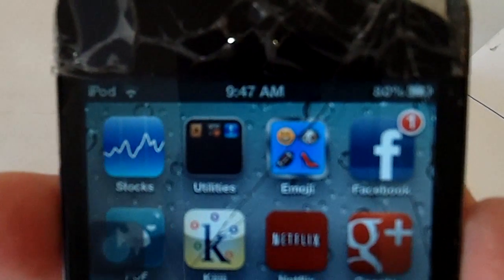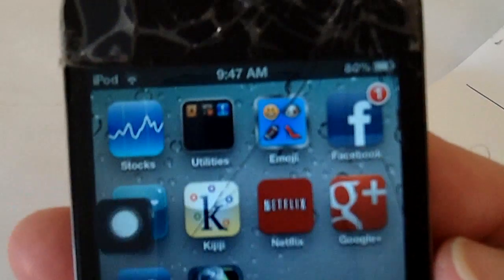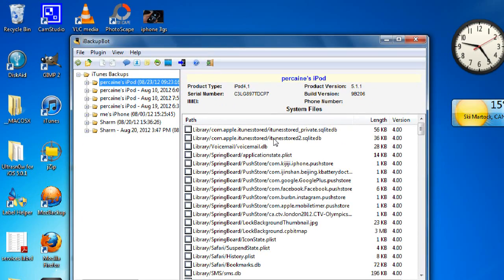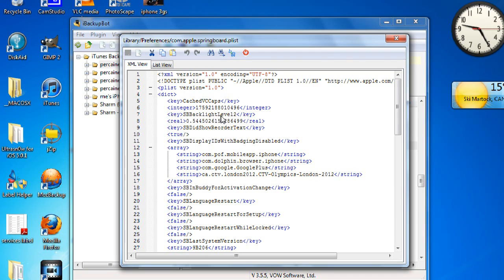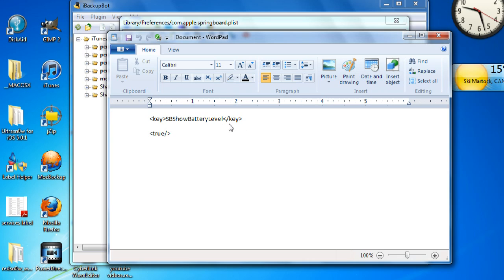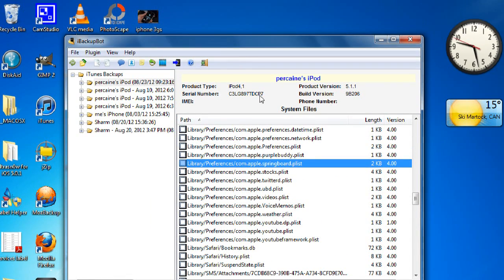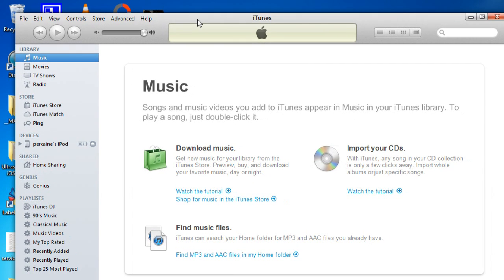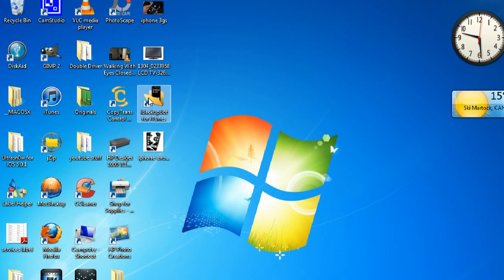How To Enable Battery Percentage On Ipod Touch Without Jaibreaking.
This is a quick and easy way to enable battery percentage on ipod touch with having to jailbreak. It does involve adding some code using software call